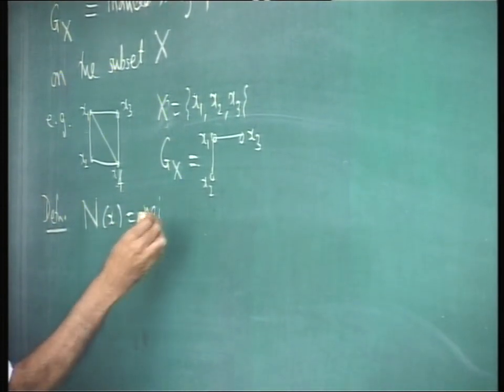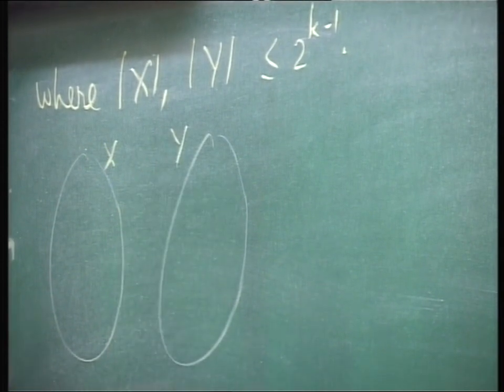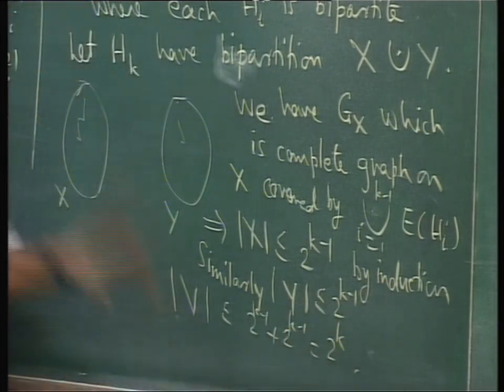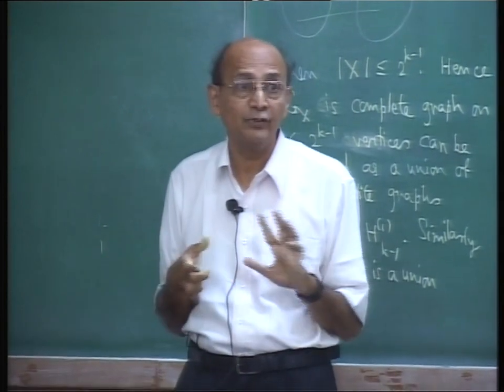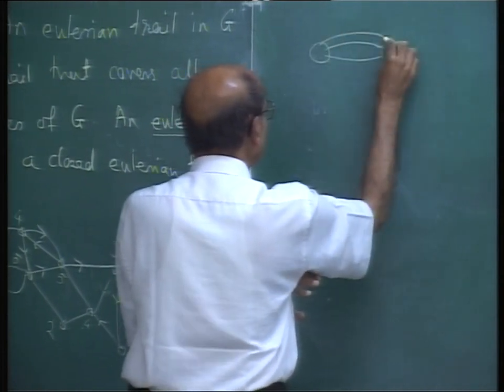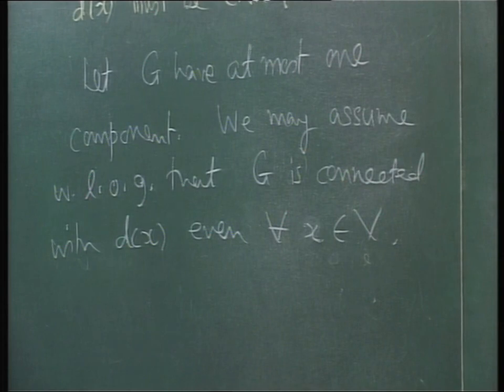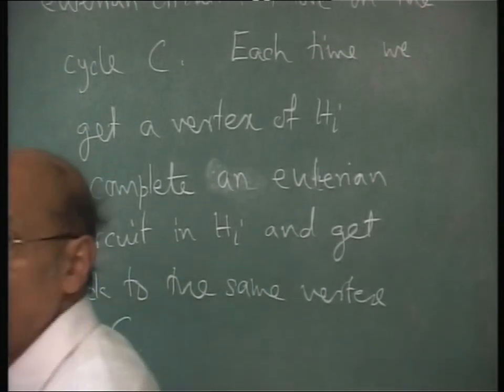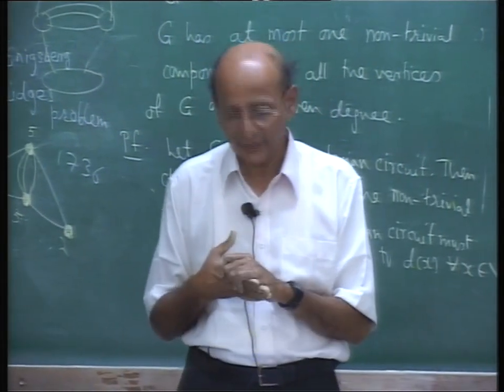Graph Theory lecture #07 Union Of Bipartite Graph Eulerian Circuit